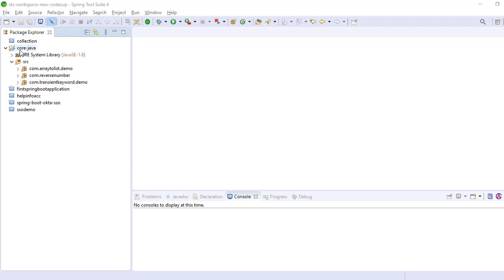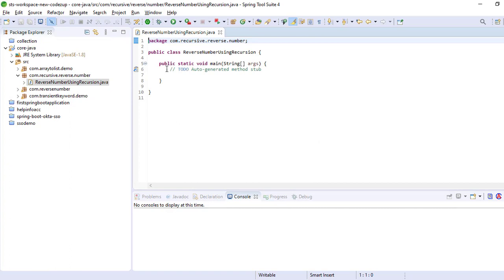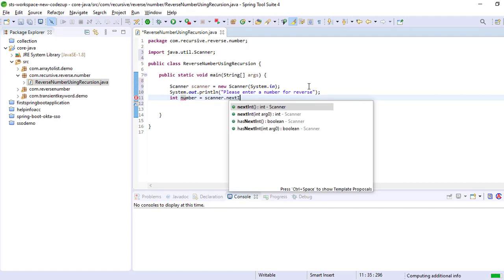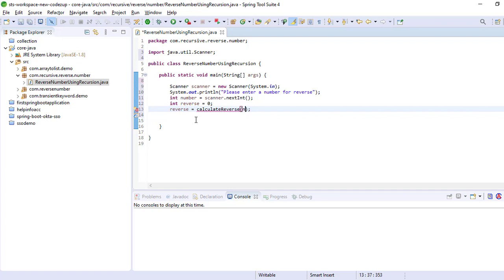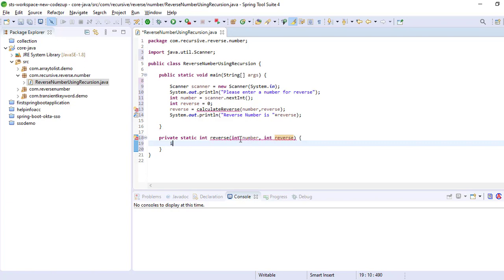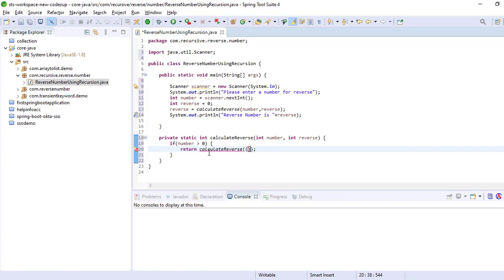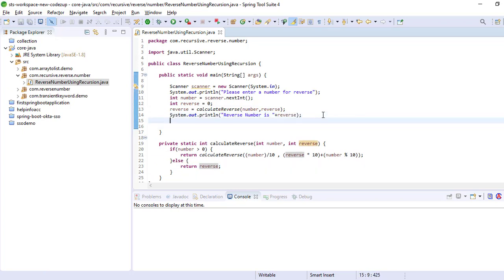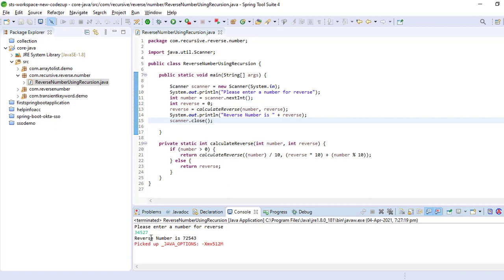Reverse Number Program Using Recursion | Java | C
In this video, we will demonstrate how we can find the reverse of numbers by using the recursion approach. Simply recursive approach logic is the same across all languages such as C, C++, Python, Java, etc. We used Java programming language to demonstrate this example but you can use any programming language as logic is the same across all languages.
If you want to know the algorithmic and inbuilt method approach to reverse a number in Java other than the recursion approach then you can visit the Java programming video playlist.